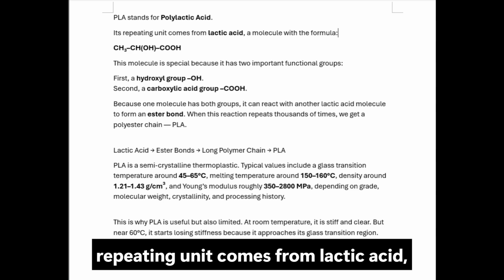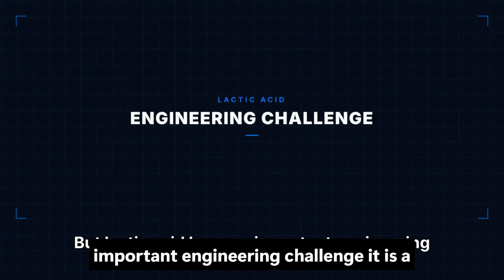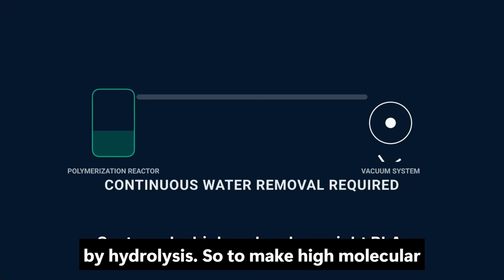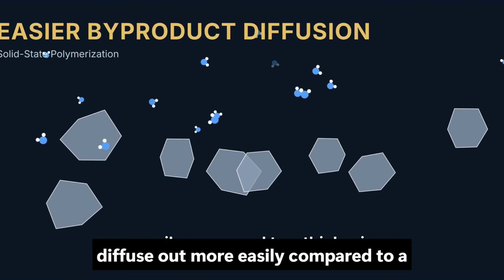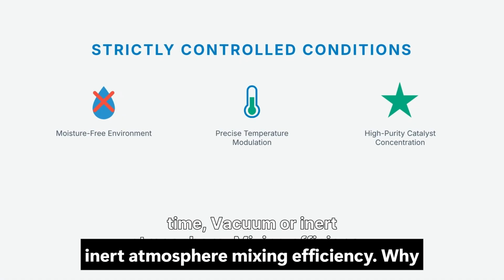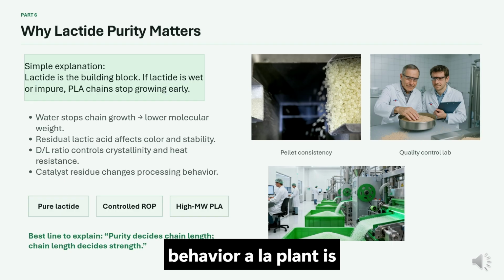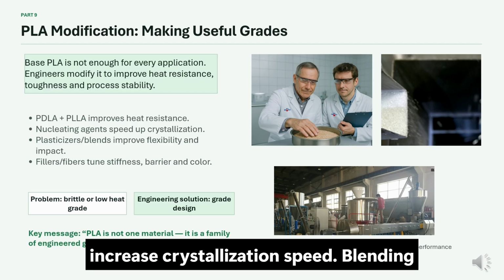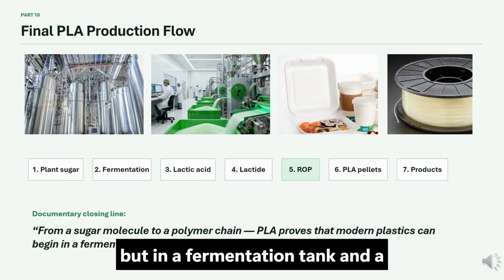How Polylactic Acid Bioplastic Is Made/PLA Polymerization Techniques Explained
How is PLA bioplastic made from plant sugar? In this engineering documentary, we explain the complete polymerization journey of PLA – Polylactic Acid, one of the most important bio-based plastics used in packaging, 3D printing, medical materials, fibers, and sustainable products.

This video covers PLA Polymerization Techniques from Part 6 to Part 10 in a simple and visual way. We discuss why lactide purity is critical, what equipment is used in PLA production plants, how PLA properties are controlled, and how modification techniques improve strength, heat resistance, and flexibility.

You will learn how lactic acid is converted into lactide, how ring-opening polymerization creates high molecular weight PLA, and why moisture control, catalyst selection, vacuum systems, drying, and temperature control are so important in industrial PLA manufacturing.

Topics Covered:

PLA polymerization techniques
Lactide purification
Ring-opening polymerization
PLA plant equipment
PLA applications in industry
PLA limitations and modification
Bioplastic manufacturing process
Polymer engineering explained

From fermentation tanks to polymerization reactors, this is the complete engineering story of how plant-based raw materials become modern bioplastic.